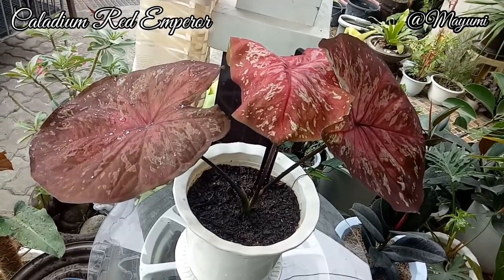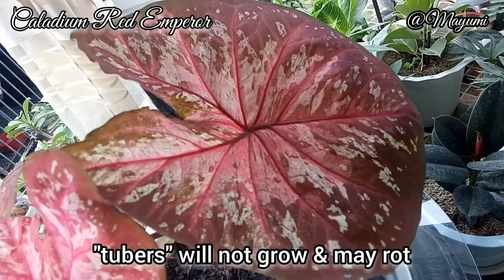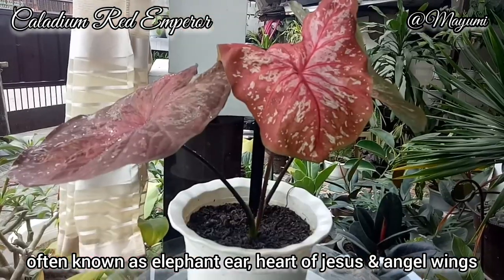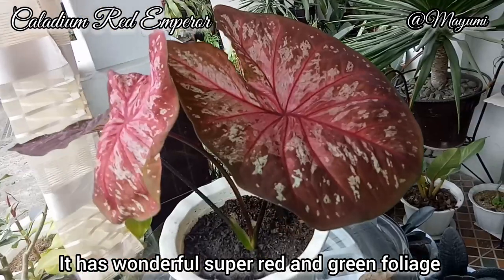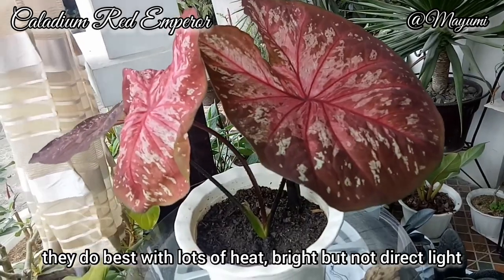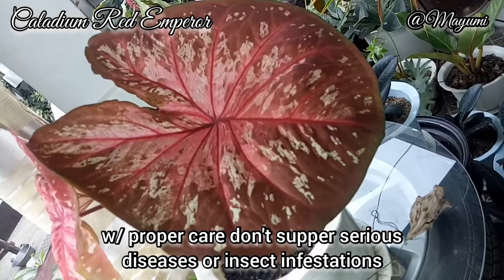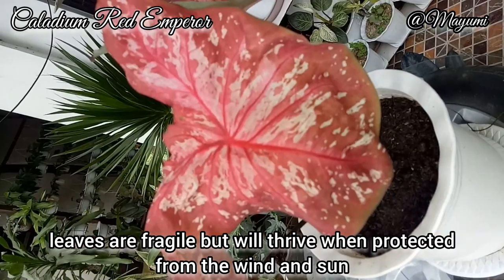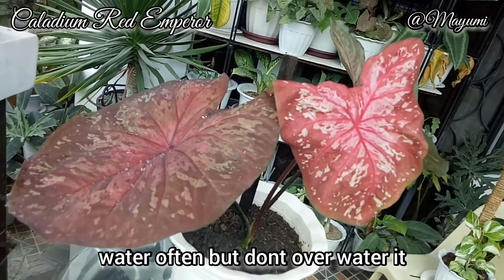RED EMPEROR CALADIUM RARE VARIETY | PLANTING AND CARE TIPS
Caladium is a genus of flowering plants in the family Araceae. They are often known by the common name elephant ear, heart of Jesus, and angel wings. There are over 1000 named cultivars of Caladium bicolor from the original South American plant.

Caladiums are tropical perennials with colorful, heart-shaped leaves native to tropical forests in South and Central America that have pronounced wet and dry seasons. Caladium bicolor, a Brazilian species, is the most common of several species in this genus in the arum family (Araceae) that are used as ornamentals

Is Red Emperor caladium rare?
This one is a rare variety of caladium. It has wonderful super red and green foliage